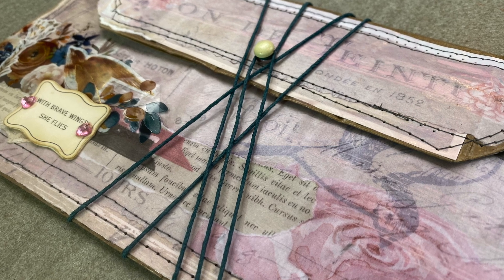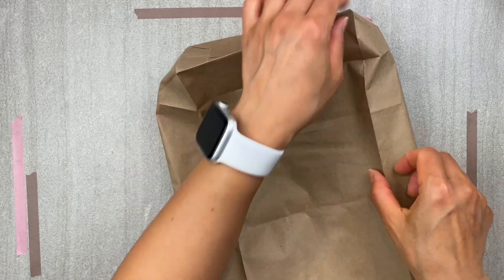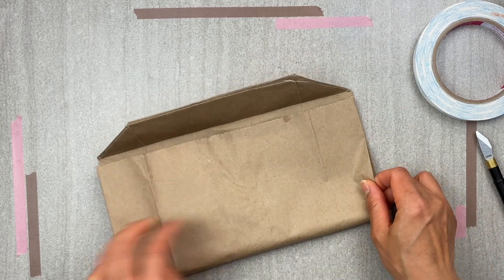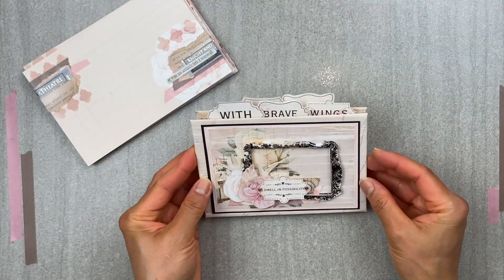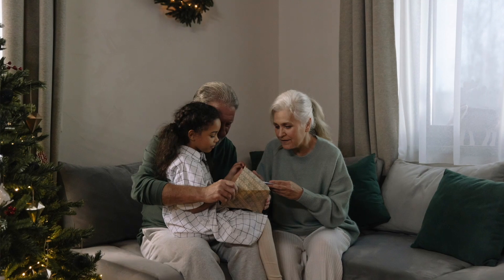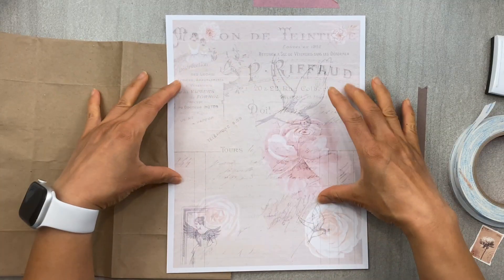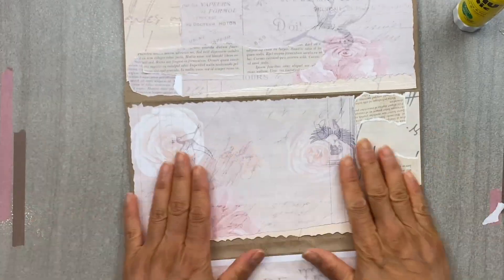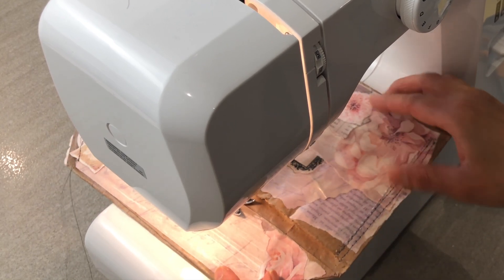DIY Mother's Day Gift Idea - A Loving Note to HER but a LEGACY to Leave to YOU!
Create this DIY Mother's Day Gift which is a loving note you can give to her but after a time will be a legacy she will leave to you.  This idea is by far one of the best ones I thought of yet.  Create something you can remember your mom or friend by.

Note:  If you have purchased the Blush Collection previous to this video being published,  you will be receiving this printable via email in the next 2 days.

Paper Bags:

Washi Tapes:
Dusty Blue and Cinnamon
Vintage Botanicals
Petals and Parchment

Solid washi tape:

Mod Podge:

Panga Ruler:

Ripped Edge Rulers:

Ink Blending Tools:

Blending Brushes:

Waffle Flower Stencil Mat:

Craft Knife:

00:00 Introduction
01:28 Technique
04:15 Embellishing
09:43 Sealing
13:06 Closure